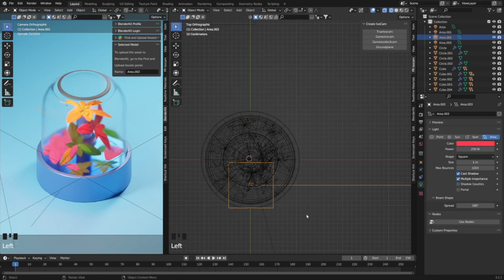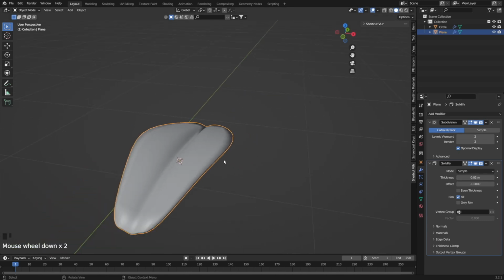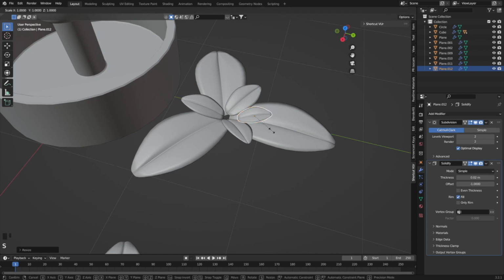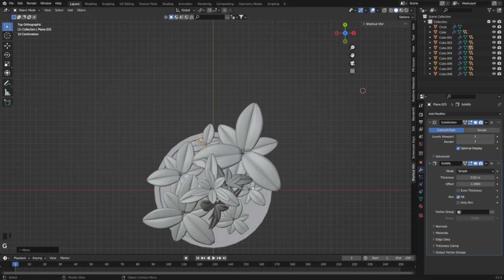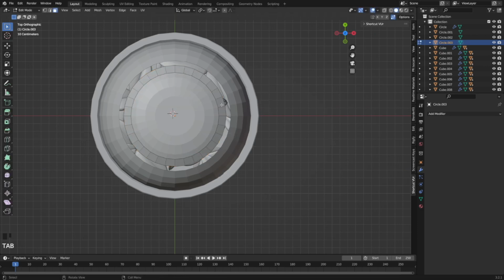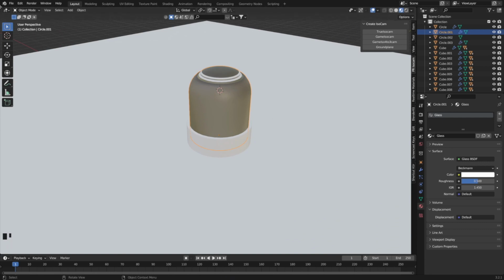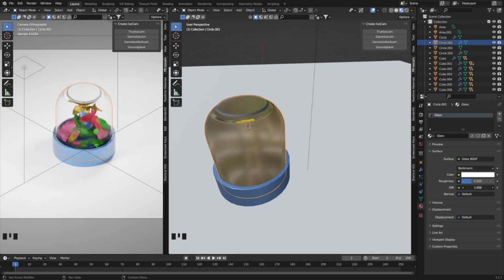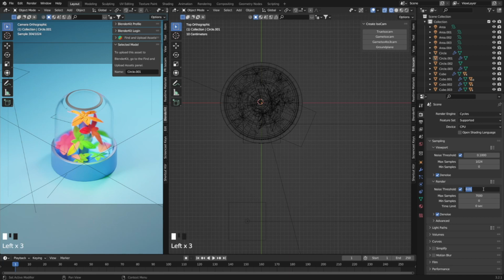Plant Glass Dome Tutorial in Blender 3.2.1 | Polygon Arcade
In todays video, we will design stylise plants in blender.